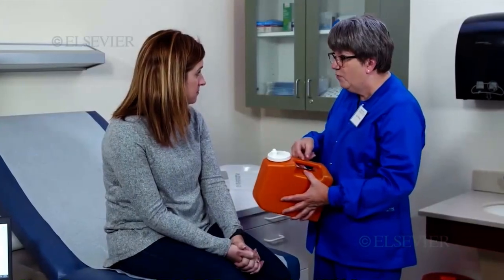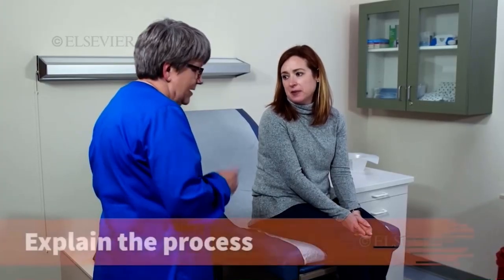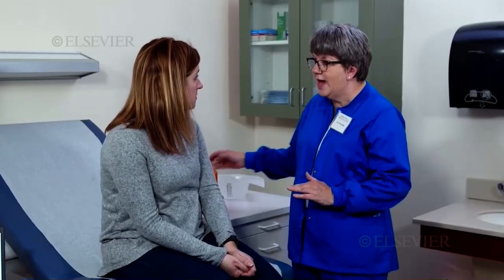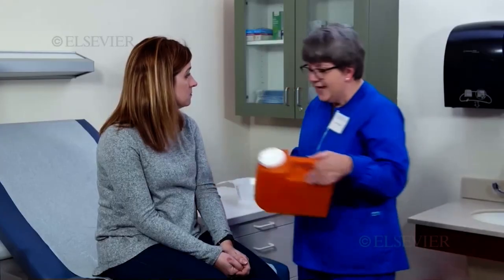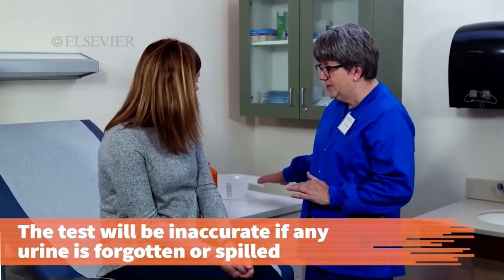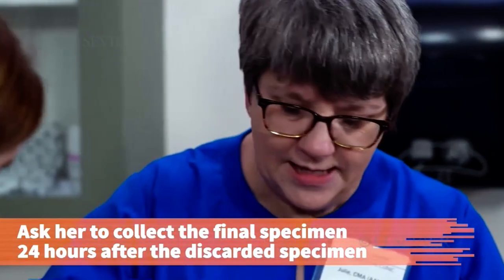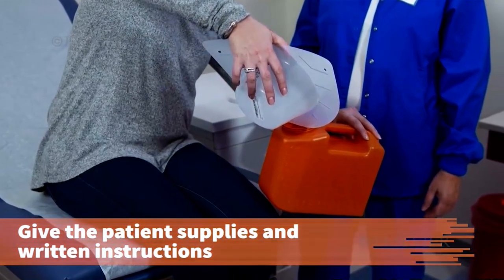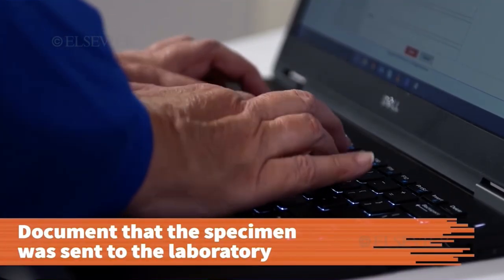Instruct a Patient in the Collection of a 24 hour Urine Specimen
Elsevier Medical Assistant Training Videos